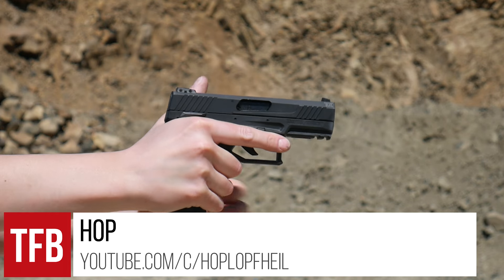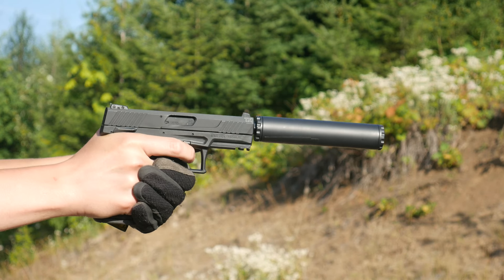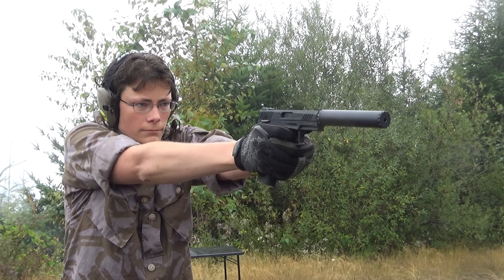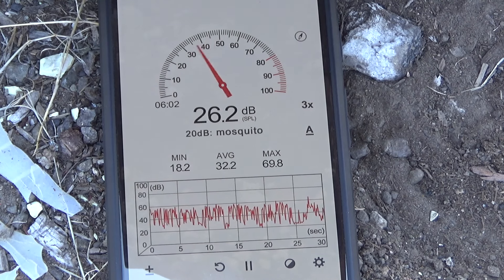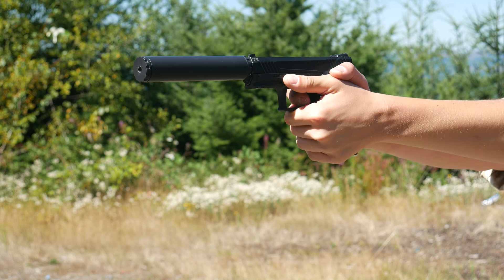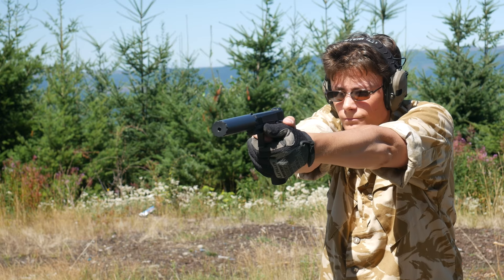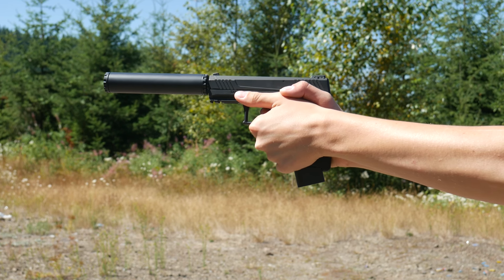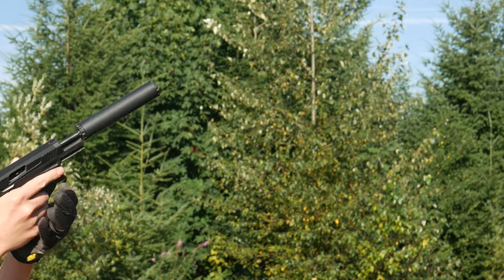Cheapest Gun/Silencer Combo That Works: Taurus TX22 and CCI Quiet Ammo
In this episode of TFBTV, Hop tests the Taurus TX22 suppressed, and tests multiple types of subsonic ammo to find the best suppressor load. CCI Quiet Semi-Auto may live up to the name, but is it the best choice for use with a suppressor? Let's find out!

««« G-U-N-S IN THIS VIDEO »»»
Taurus TX22
Marlin 795
Marlin XT-22TR

Offering the best house-rolled a m m o  by the case or quarter case, in addition to a m m o  from all of the major brands at the best prices.

The best EDC/carry belts on the market.

TFBTV Taurus TX22 ⇒ ⇒ ⇒ SUPPORT US AND WIN FREE GEAR EVERY MONTH ⇐ ⇐ ⇐